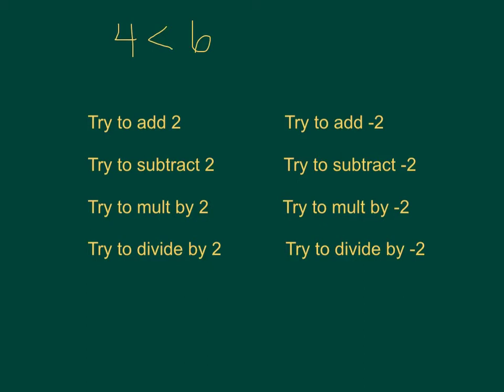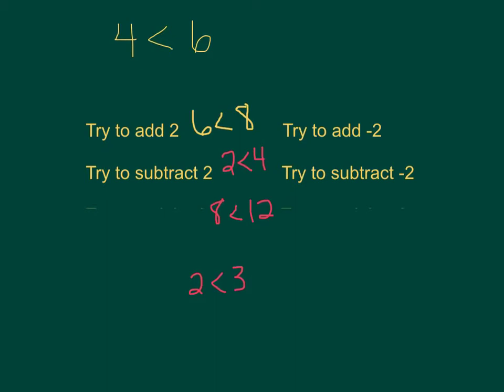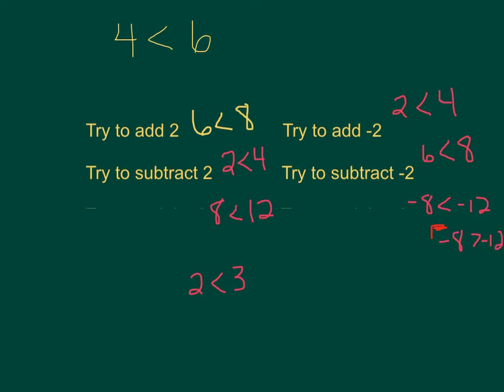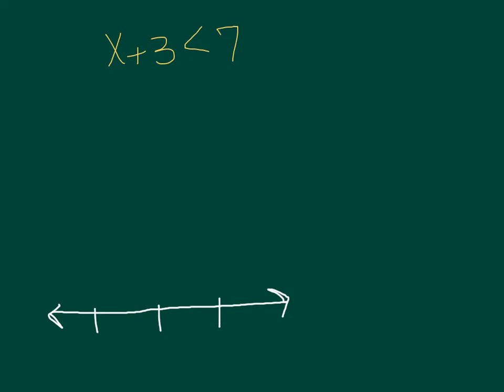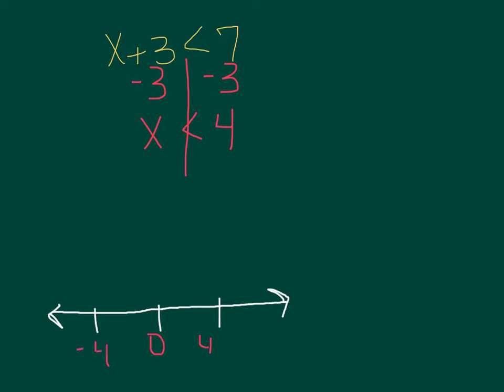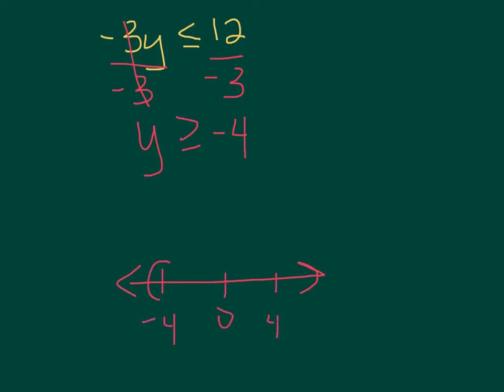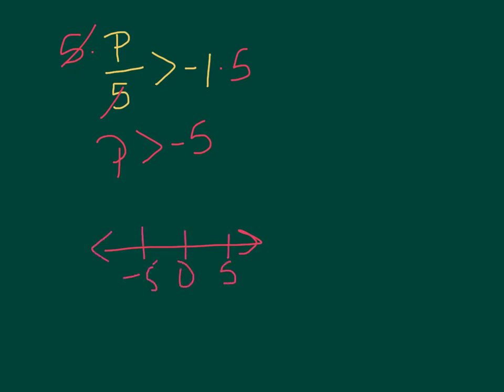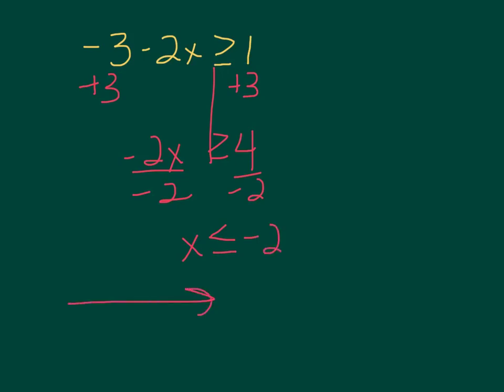Holbrook-u2f1day2 one/two step inequalit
u2F1 day 2 one-two step inequalities